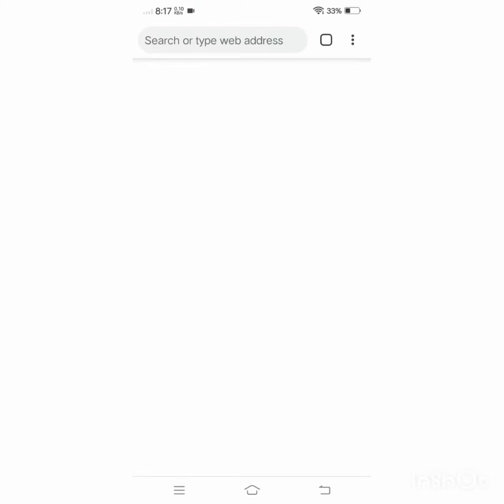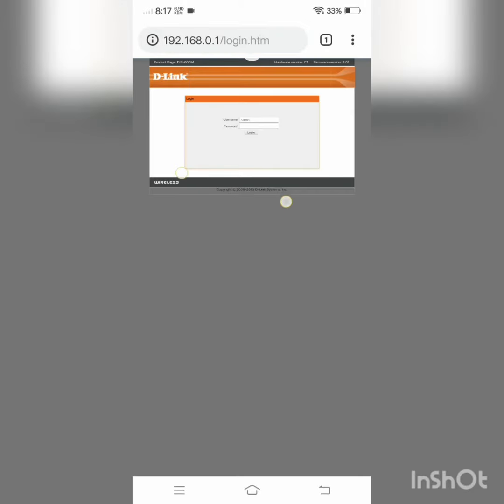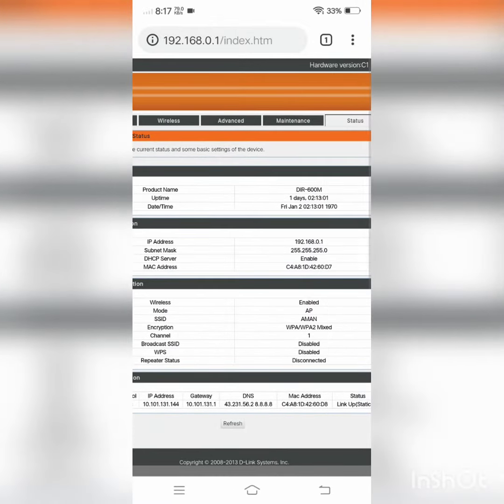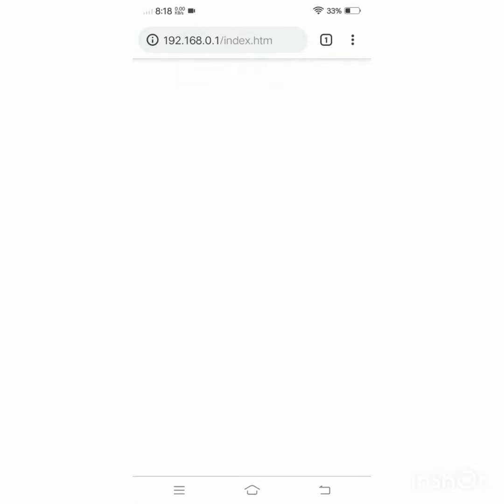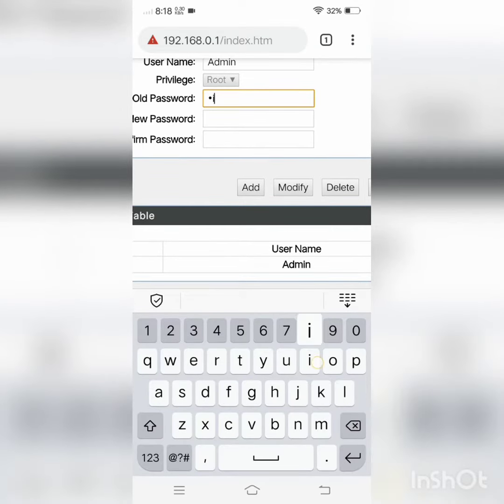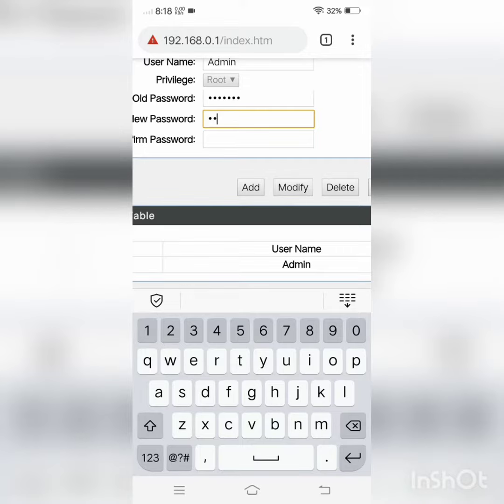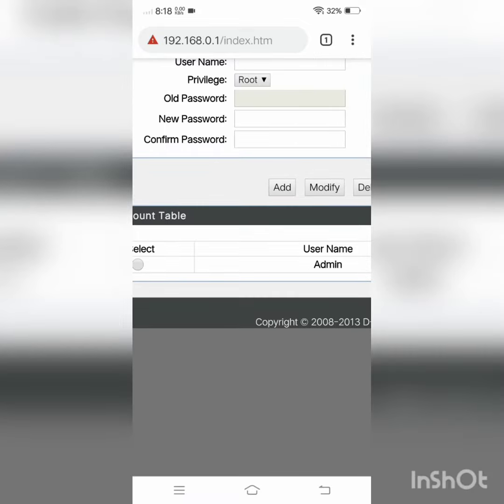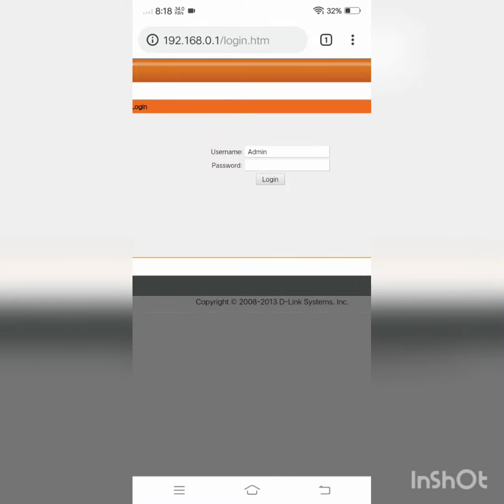How to change your admin password in only few steps🙃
Hello Friends
After being watched this video you will be able to change your admin password in your wifi router secure it. I hope it will help
Thanks😄